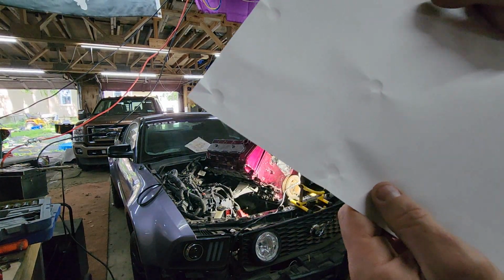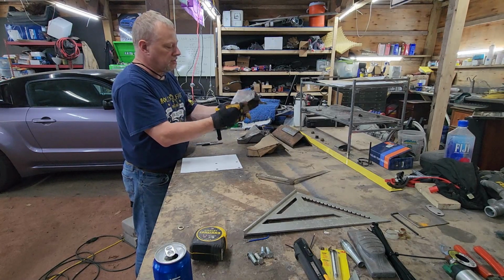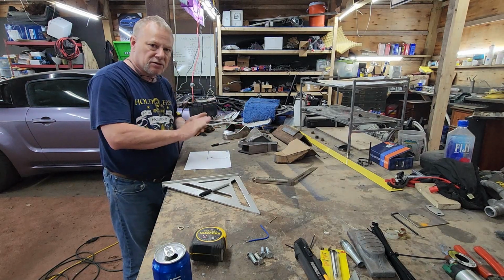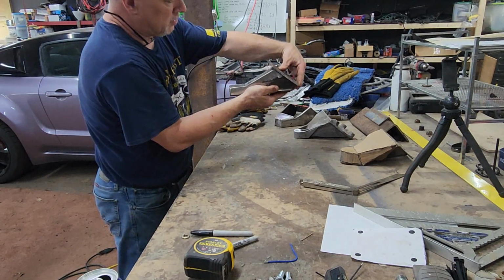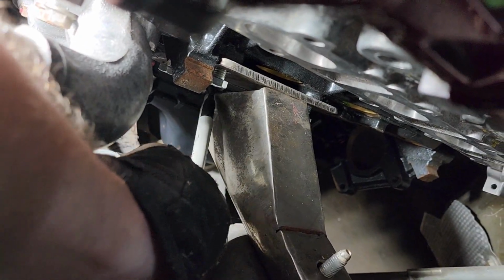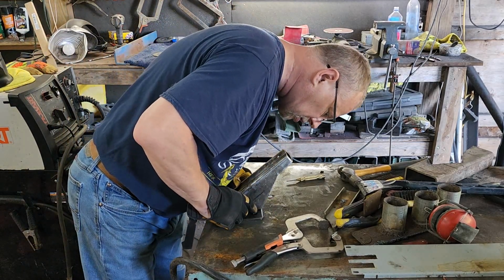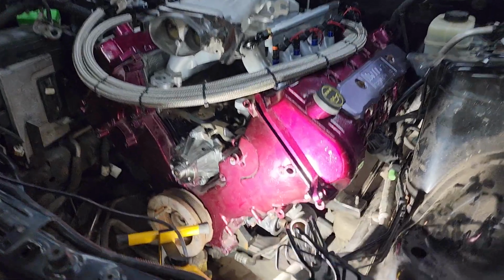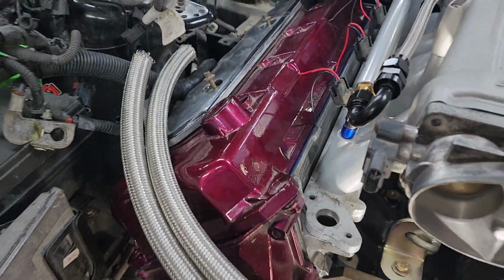New motor Mounts for the 2005 mustang.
We had to replace the 4.6l 3V mounts with 5.4l 4V mounts. We had to make new ones.